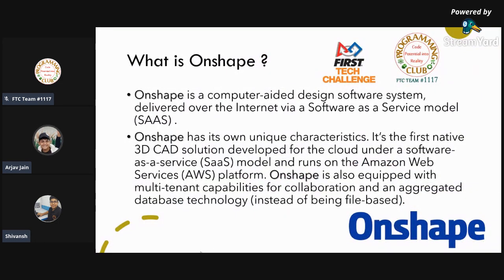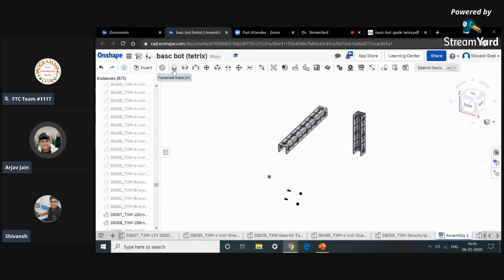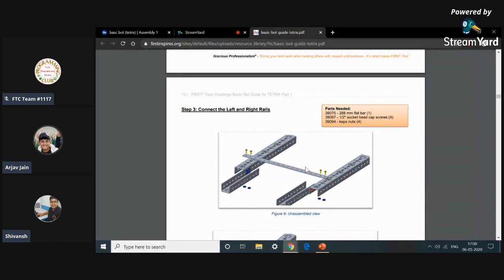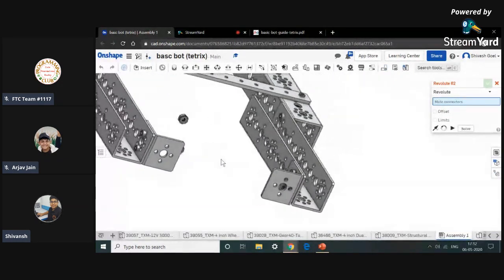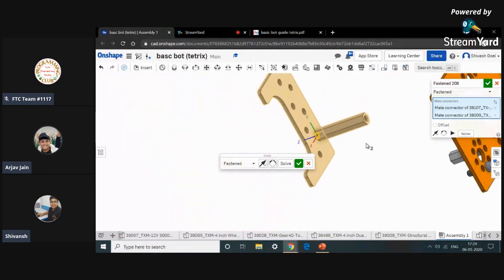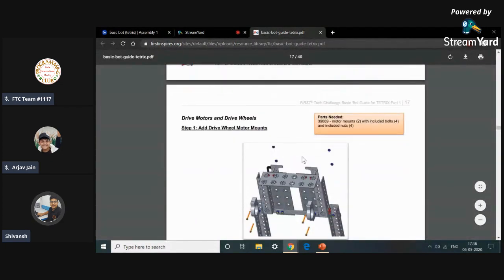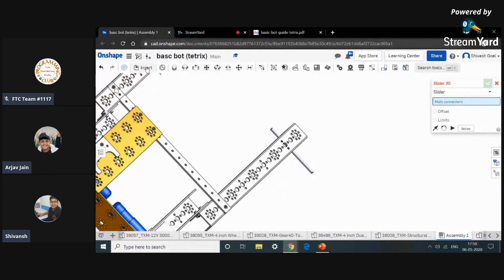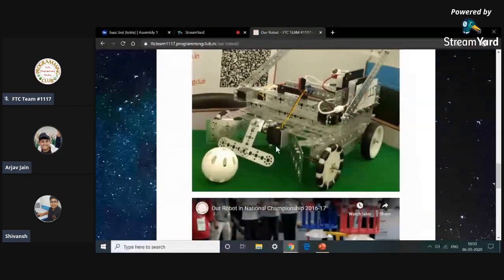Recording of FB live Webinar on Robot Chassis Design @ Onshape by Young Roboticists of FTC Team 1117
Recording of FB Live Webinar on 'How to Design a Robot Chassis using Onshape' by Young Roboticists of FTC Team #1117 Programming Club